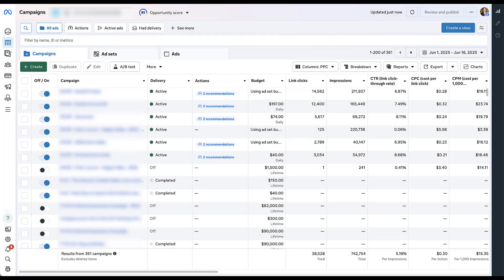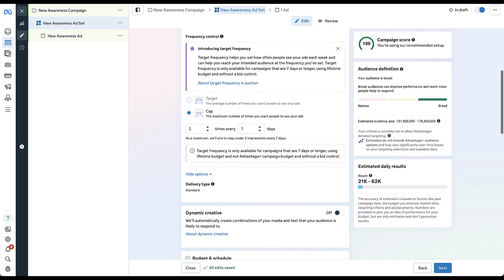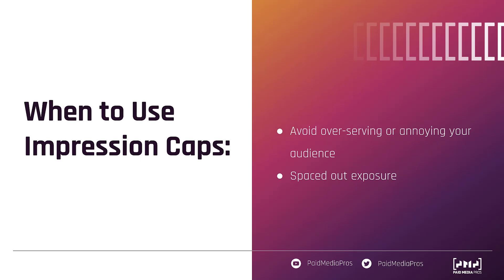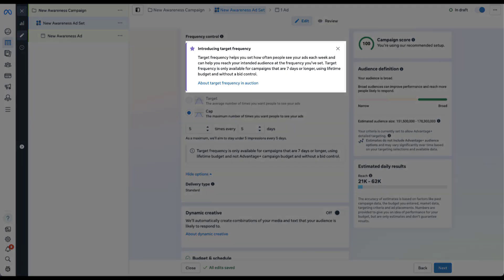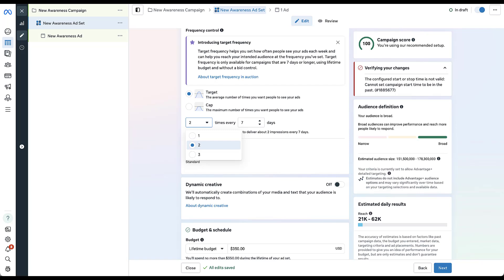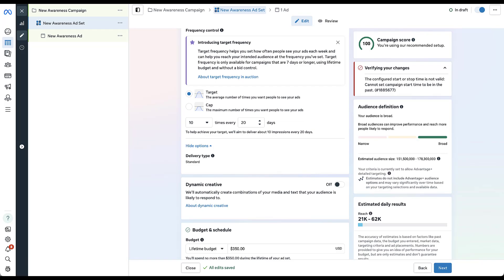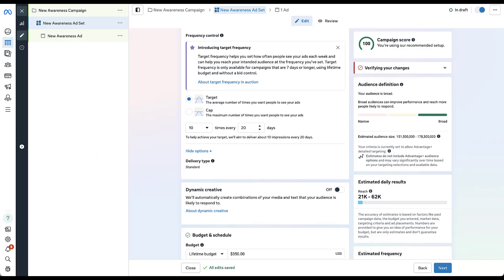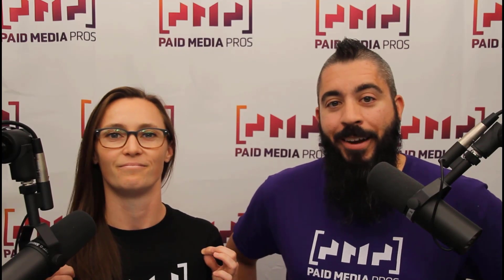Meta Ads Frequency Controls for Campaigns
Awareness campaigns on Meta Ads can be a great way to influence your audience, but did you know they come with controls to help you manage the frequency with which your audience sees your ads? In this video, we'll walk through the 2 different types of impression frequency controls in Meta Ads Awareness Campaigns and talk about when each might make sense for you.

0:40 - Creating a New Awareness Campaign
1:03 - Choosing Performance Goals with Frequency Controls
2:13 - Frequency Cap in Meta Ads Awareness Campaigns
3:17 - Good Use Cases for Frequency Cap Controls
4:42 - Target Frequency Controls
7:06 - Use Cases for Target Frequency